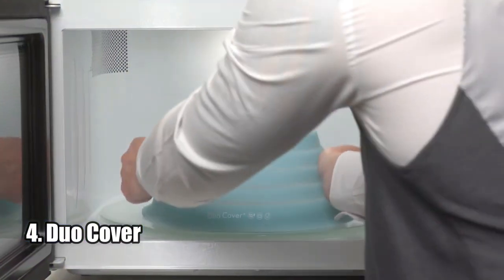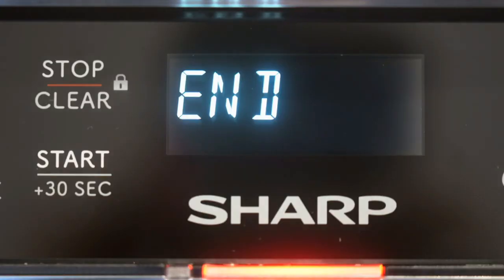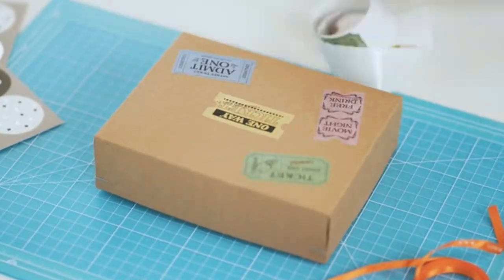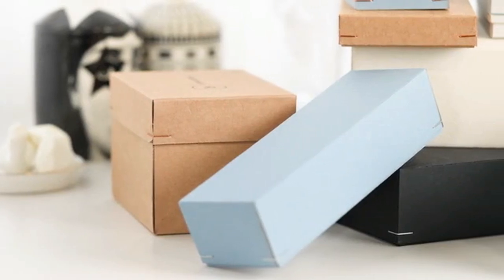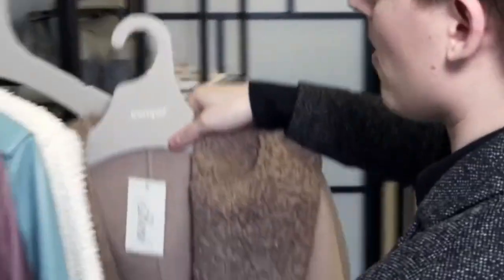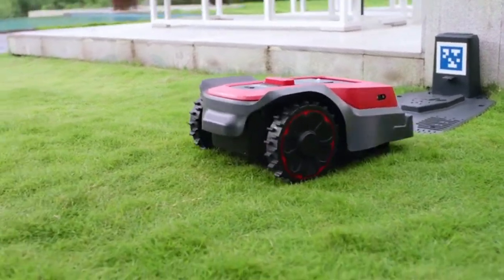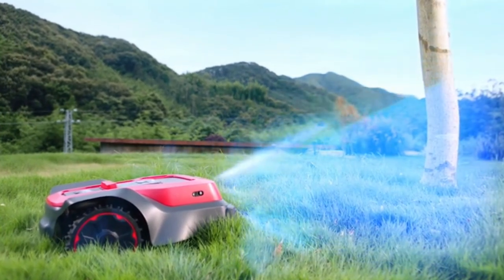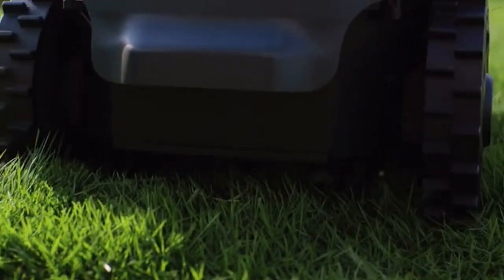4 Gadgets That Will Make Your Life Easier 2023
4 ► Duo Cover
3 ► mosery stapler
2 ► Trempel hangers
●KICKSTARTER:

WorldWideTech,Gadgets,18 Of The MOST POPULAR Gadgets In 2023 You Will Find!